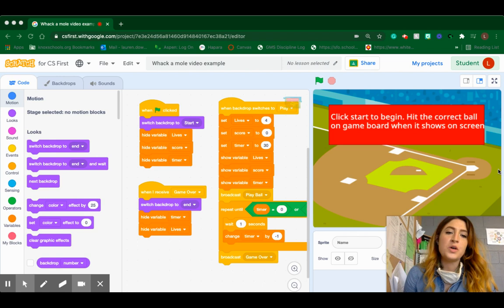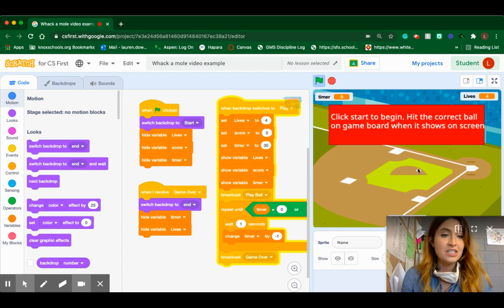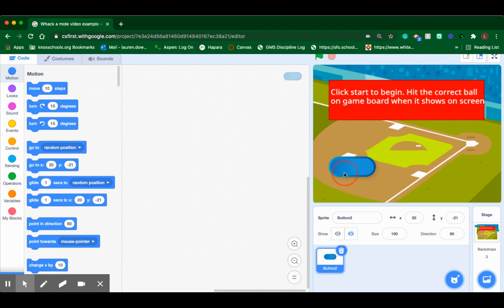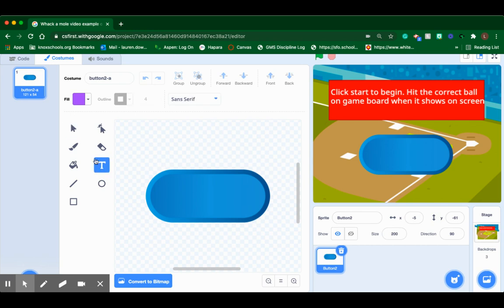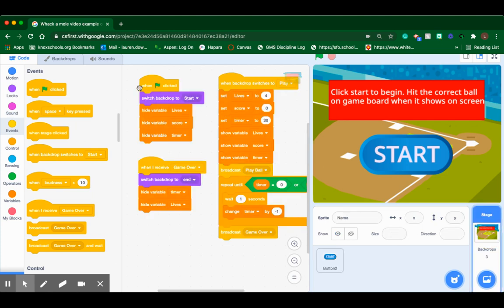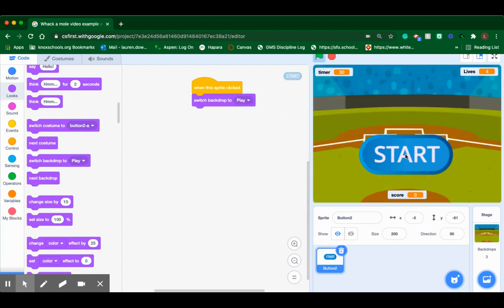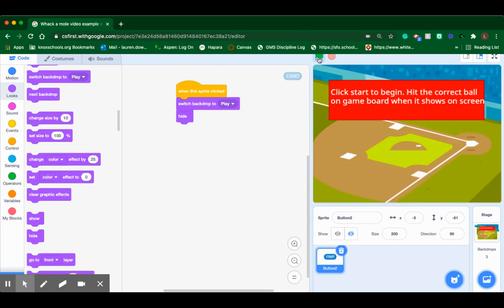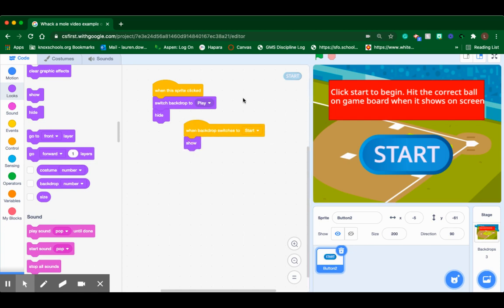2. Creating a start button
Using scratch to design a baseball themed whack-a-mole game